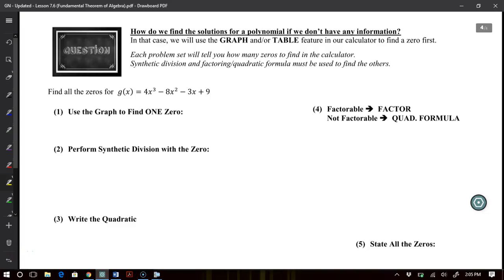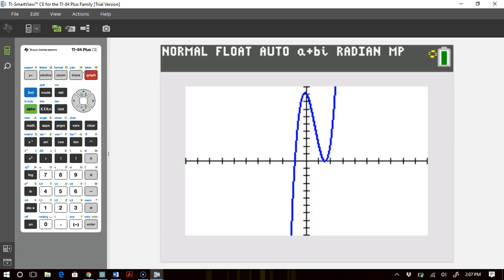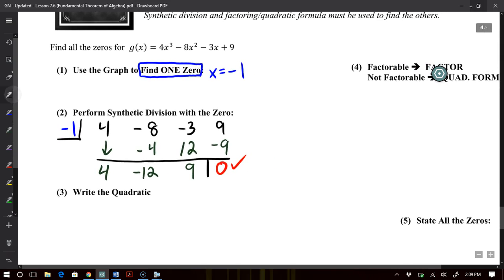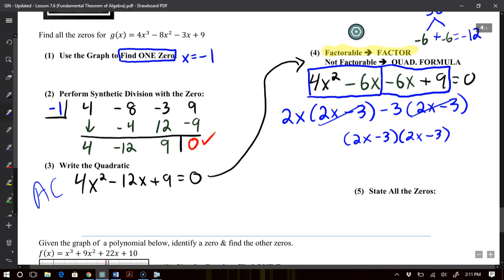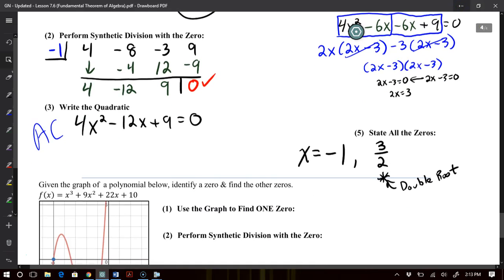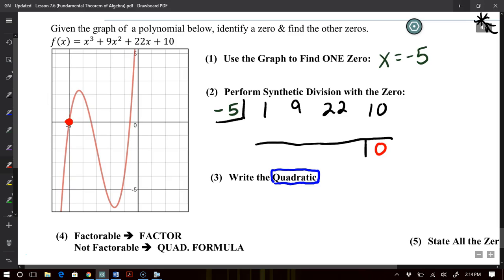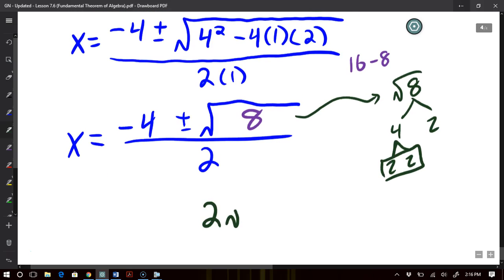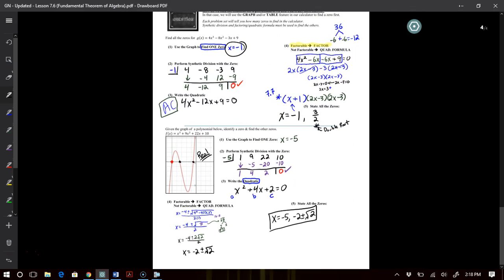A2 From a Graph